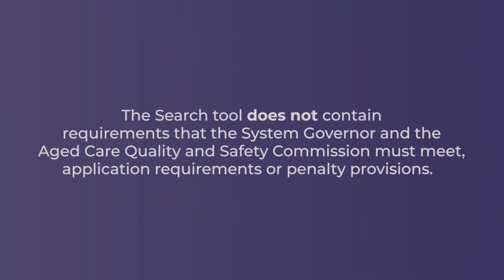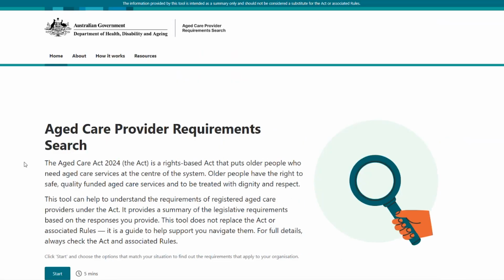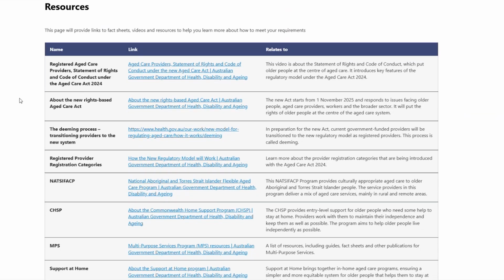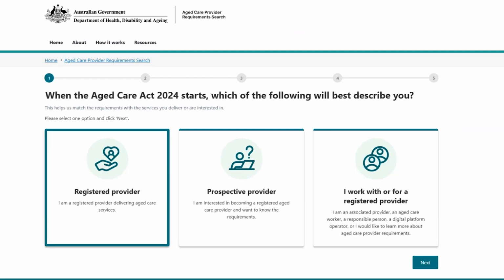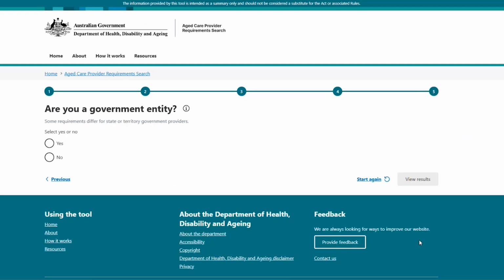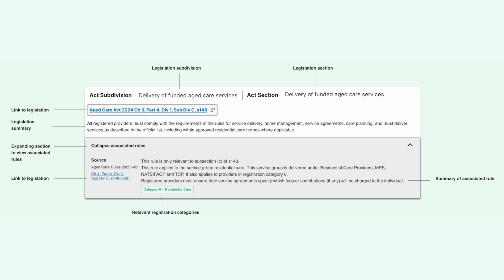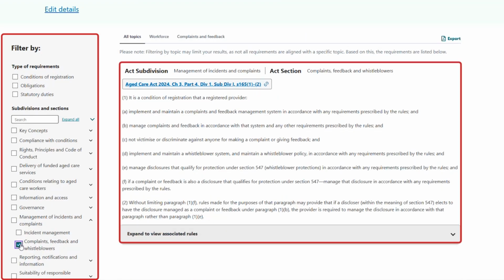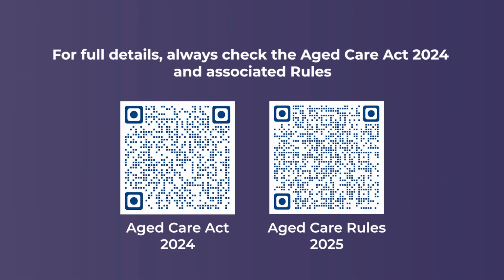Provider requirements search tool how to video